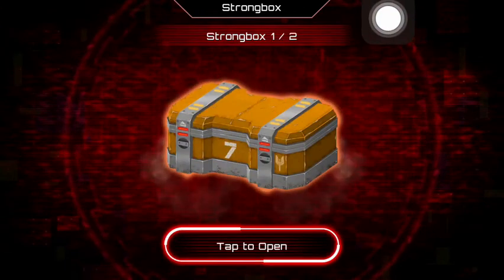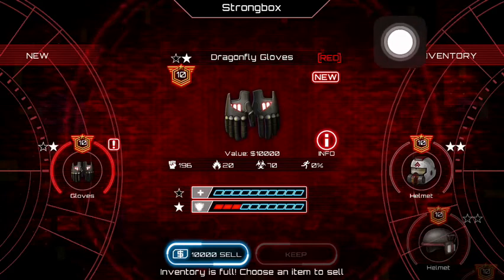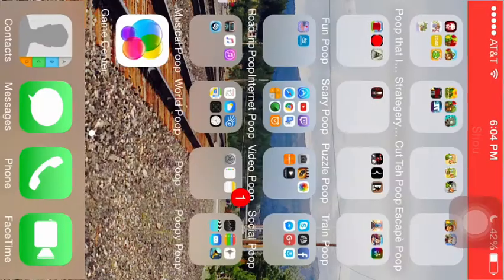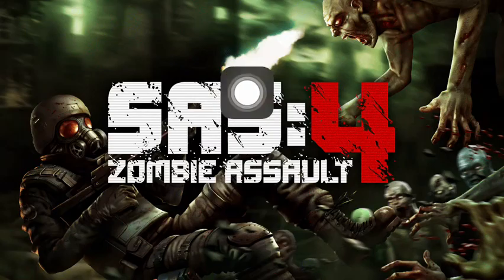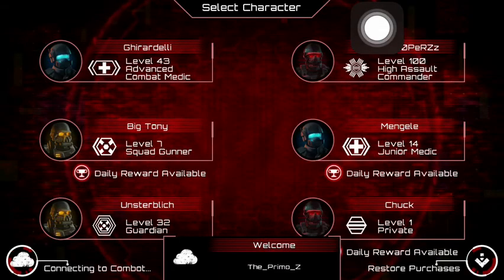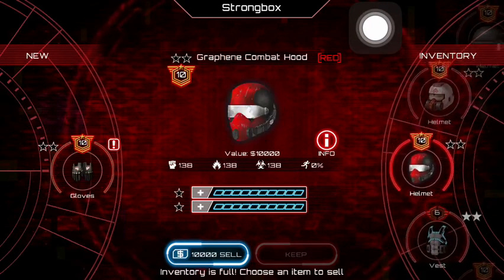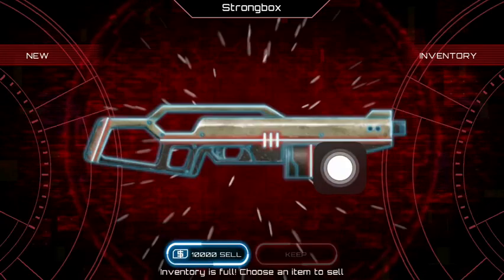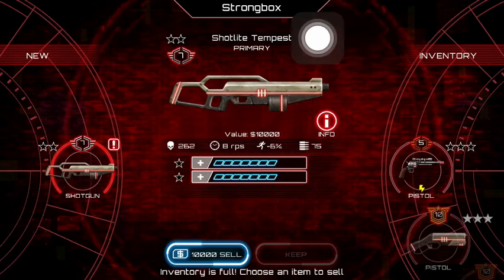SAS:4 Mobile - Clear Preaugs Exploit [PATCHED IN 1.6+]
Use this while you can, NK's probably gonna patch this soon.

OP